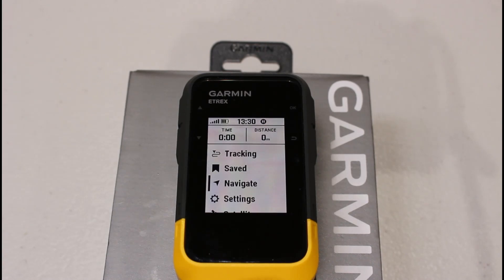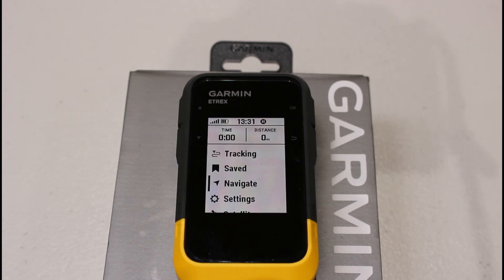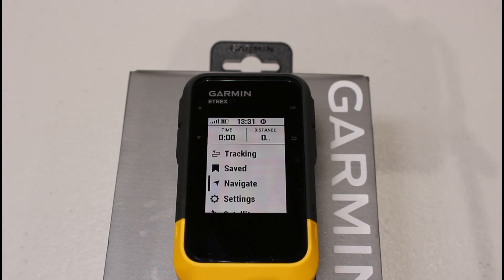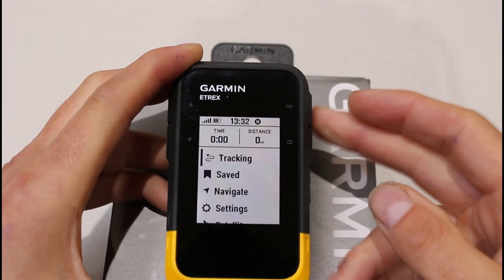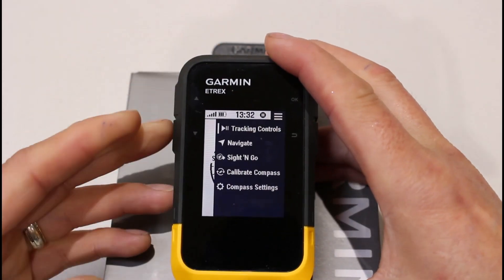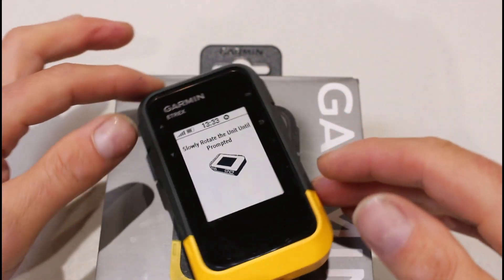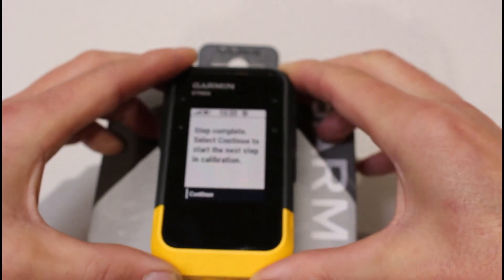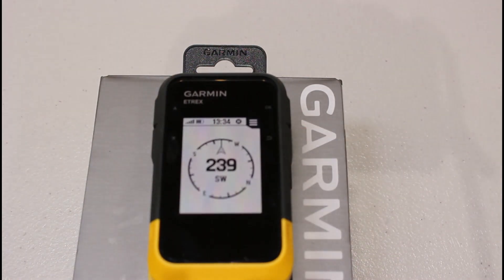Video 4 - Garmin SE How to calibrate the compass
In this video we look at how to calibrate the compass on the Garmin eTrex SE

2. This is one of the free training videos you get in the GPS Training online resource

3. YouTube offer for the above training course